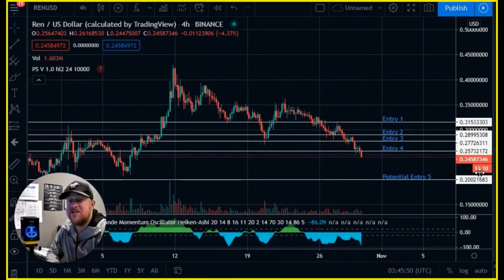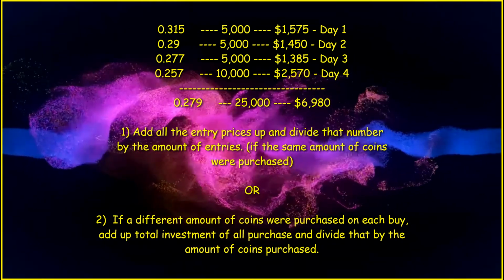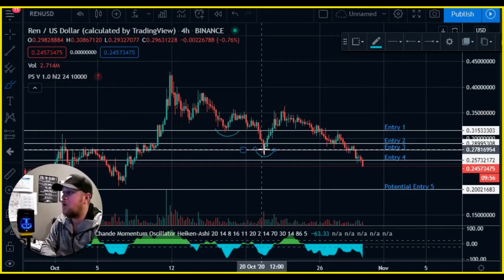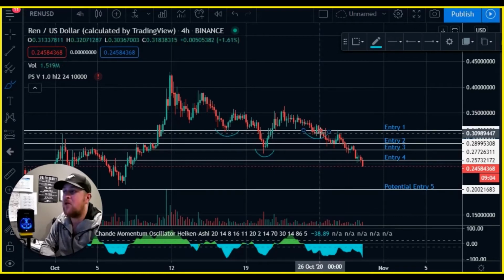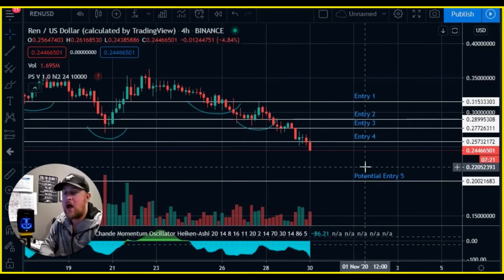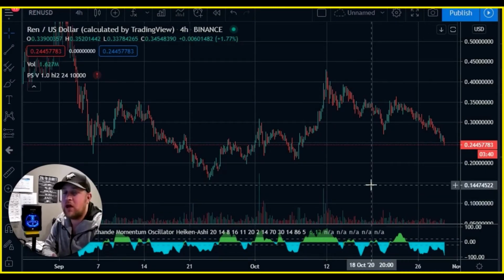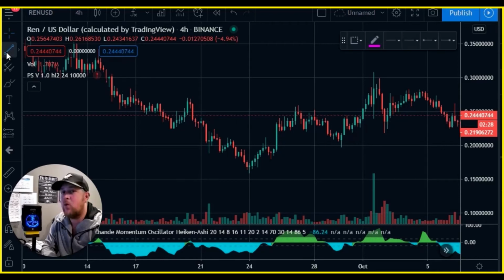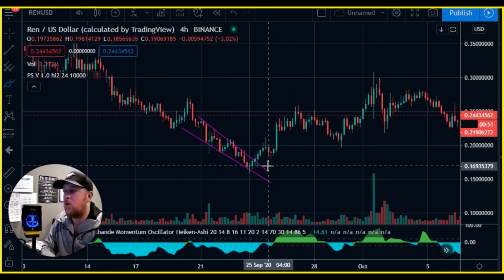Buying the DIP - Dollar cost averaging - REN updates - BULLISH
How to? Where to? - Buying the Dip and Dollar cost averaging into trade positions. Complete winners guide!

TIME STAMPS:
0:00 INTRO
1:22 DCA EXPLAINED
8:30 BUYING THE DIP
12:24 OUTRO

🤫►► ► Crypto B Exclusive Links ◄◄◄🤫

OR

DOT: 13HLqWqcQ9GSywpschuFsGBCk1GVVeG9YjjyT3MGs8prX6pn

BTC: 3LzF7rDKiYoixibnp36JZodg3qrTA644zi

ETH: 0x34C5f85174ad7f057dd31726D08f5Bf23Da76ADC

KSM: 13HLqWqcQ9GSywpschuFsGBCk1GVVeG9YjjyT3MGs8prX6pn